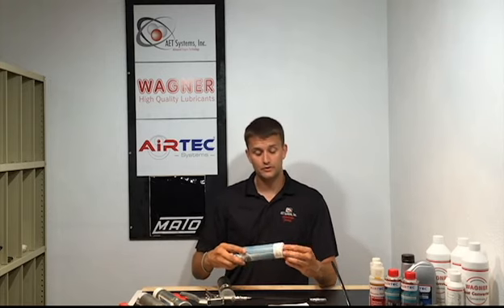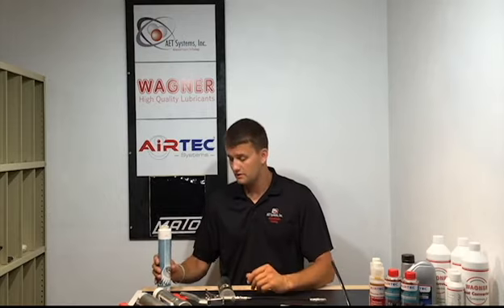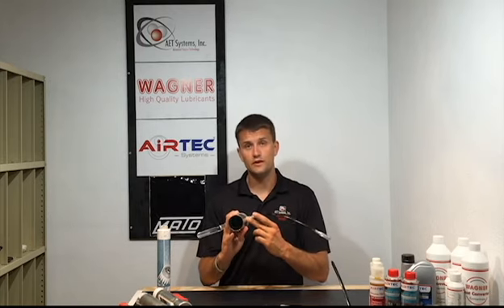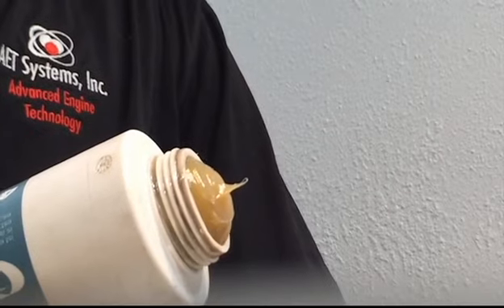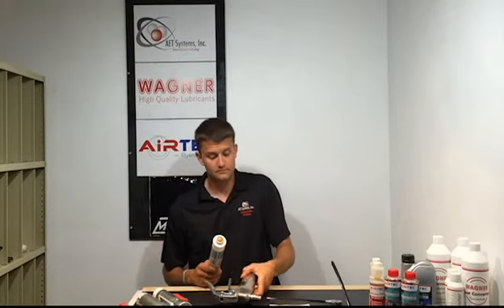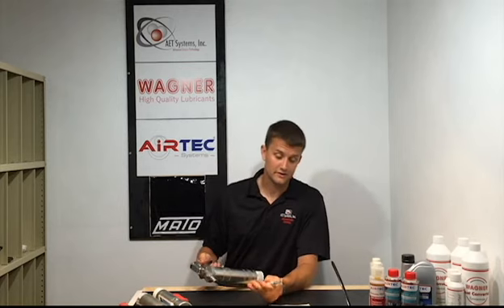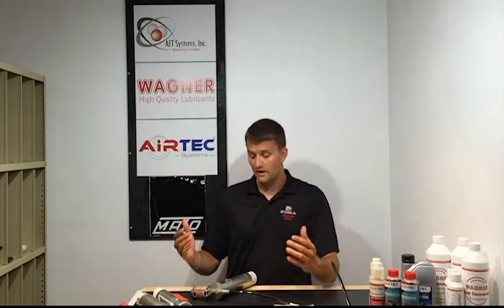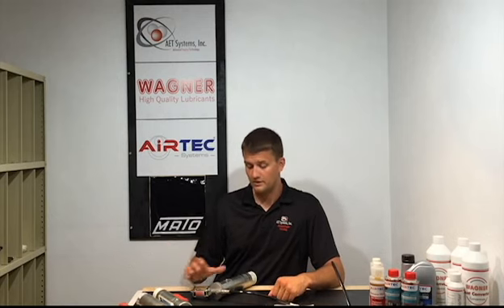Air-Tec Lube Shuttle Grease + Grease Gun: Maximize Your Performance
Tired of the mess created by old style grease guns? Excited about a product that eliminates grease loss and offers an eco-friendly solution? Your wait is over!

In this video, we introduce the Air-Tec Lube Shuttle Grease Gun, a breakthrough product that maximizes your performance while making the greasing process clean and efficient.

We'll explore insights including:

- Air-Tec Lube Shuttle Grease Gun: An introduction to this revolutionizing product that is set to change the way you handle greasing duties.
- Mess-free Greasing: Discover how this product eliminates the mess typically caused by old style grease guns.
- No More Grease Loss: Learn about the unique feature that mitigates grease loss, offering exceptional efficiency.
- Eco-friendly Solution: Understand the benefits of its refillable cartridge which is also recyclable, contributing to environmental sustainability.

Eager to explore more about this innovative product? Dive into our video, "Air-Tec Lube Shuttle Grease + Grease Gun: Maximize Your Performance", and prepare to elevate your greasing game. Say goodbye to messy operations and hello to an unparalleled, efficient experience!